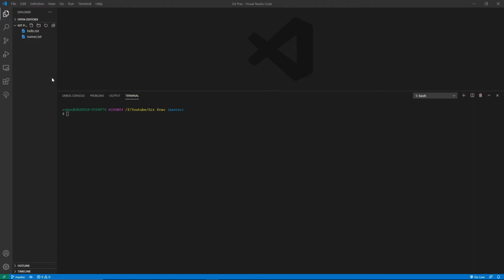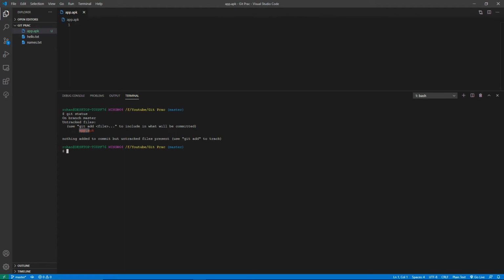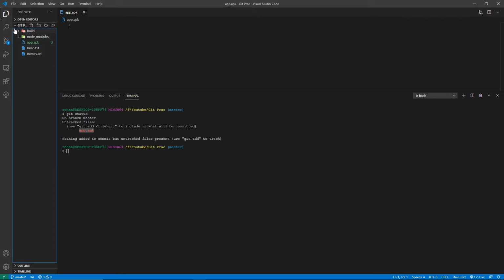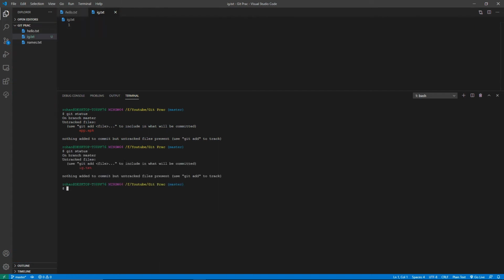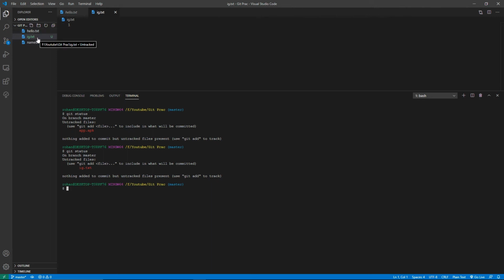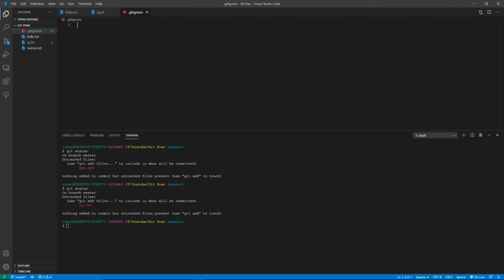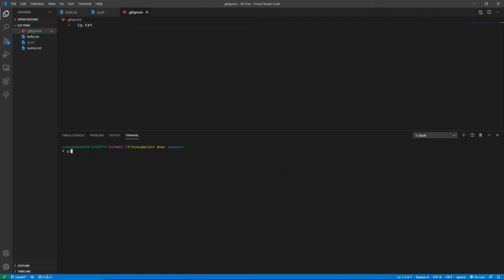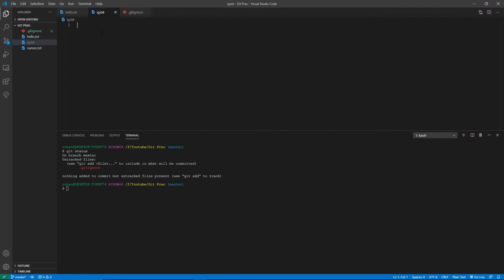Ignoring files using .gitignore | Git and GitHub Complete Guide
This video concentrates on ignoring files using .gitgnore

Git is a distributed version control system for tracking changes in source code during software development. It is designed for coordinating work among programmers, but it can be used to track changes in any set of files. Its goals include speed, data integrity, and support for distributed, non-linear workflows.

GitHub provides hosting for software development and version control using Git.